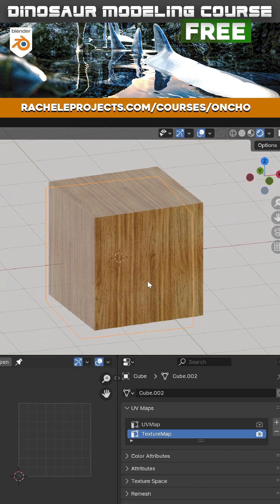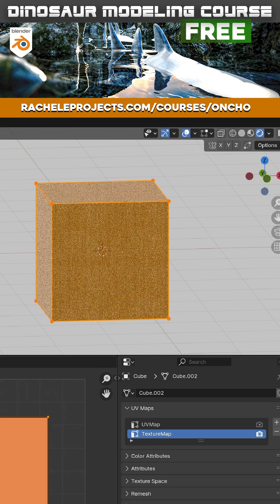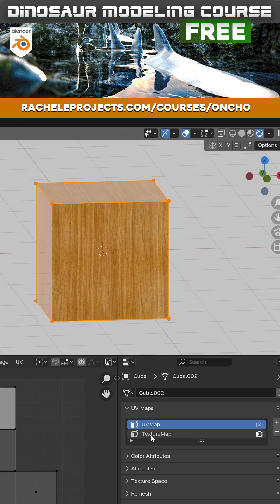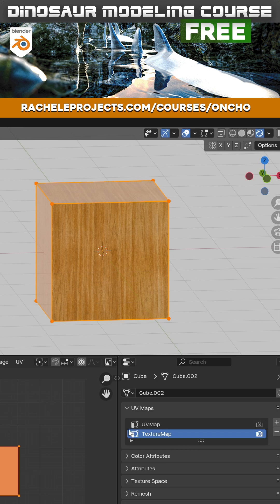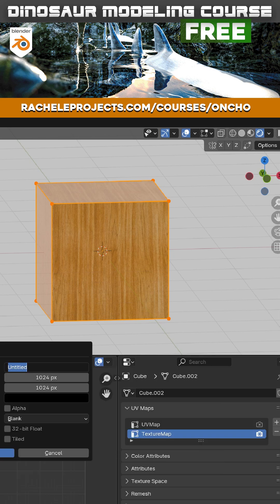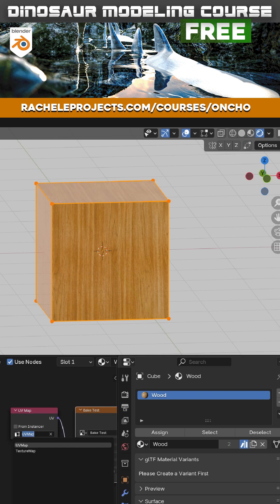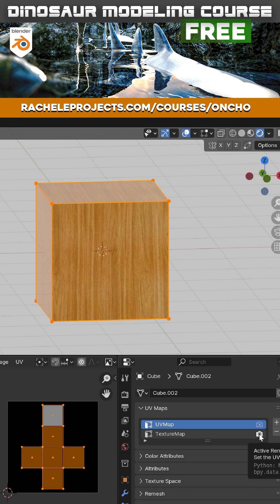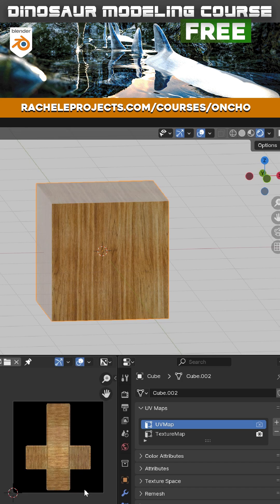Bake Textures from One UV Map to Another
I'm going to show you how you can easily bake from one texture map to another!